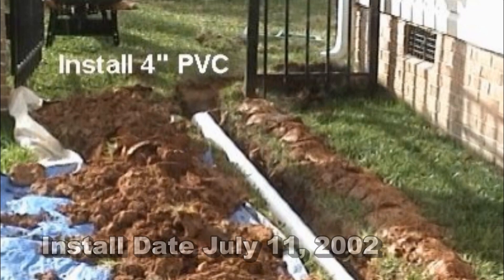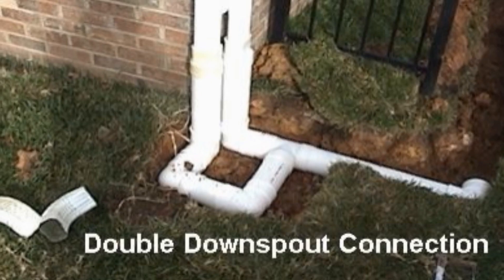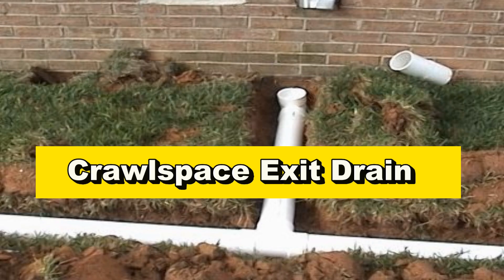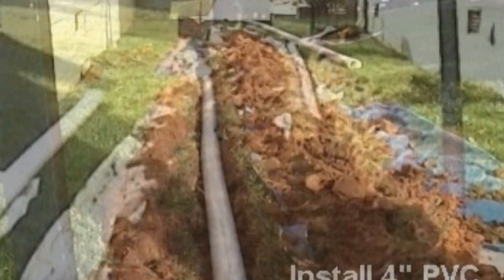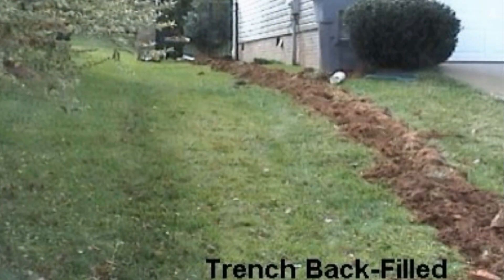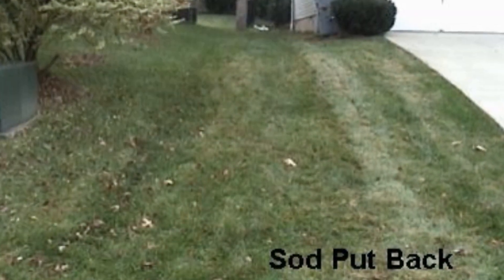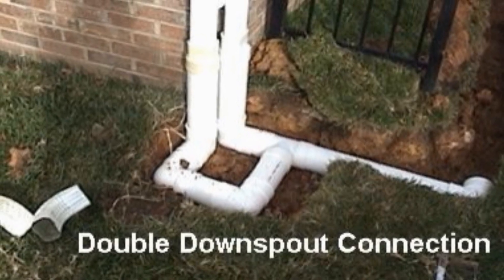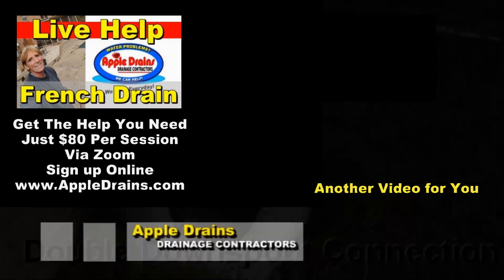Most Important Drain to Solve Water Problems, How to Install Downspout Drain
The Downspout Drain is The Most Important Drain in the Rainwater Drainage System. Learn how to Install the right way! Best to Use PVC for your 1st Yard Drain. Follow the instructions and you'll get a Perfect System! GUARANTEED!

Waterproofing crawl space or basement from the outside, exterior foundation, the real secret is ... Perforated pipe surround by gravel. Lots of Gravel! Sealing  the wall helps but the footer pipe is most important. This requires the excavation down the outside wall to the footer.

Even a slab foundation may need waterproofed to help stop water from flooding up through the floor..

Hey Houston ! Here's a great Company for all your Rainwater Drainage Needs

Another Great Rainwater Drainage Channel
Apple Drains
Drainage Contractors

LIVE HELP
Get The Help you need with your Drainage Project

exterior foundation waterproofing, crawl space, basement,  footer pipe, Apple Drains